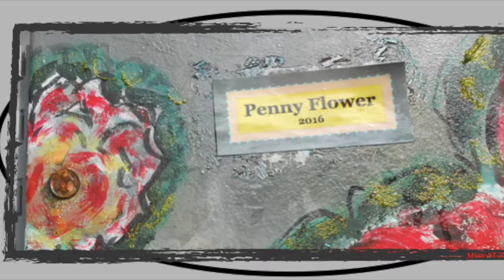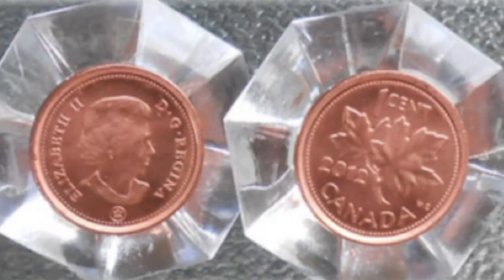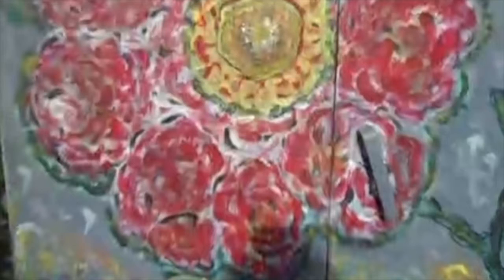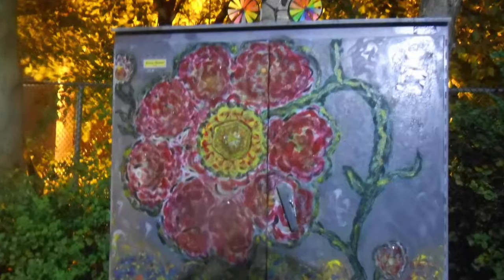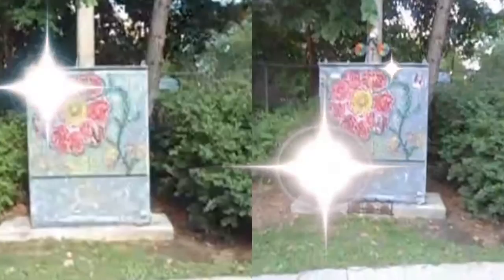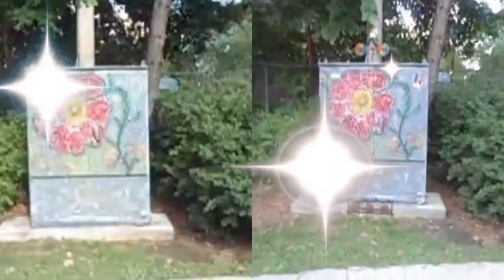Where can you find A PENNY FLOWER?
Looking for a Penny Flower?  It does exist.  Find it inside the Norman Jewison Parkette, in Toronto, CANADA...Yah!
Come and visit it, enjoy it, touch it...and MAKE A WISH!
Created by Miss-SUZETTE-Fun.com, for remembering our fading pennies, which were last minted in 2012.  "Lucky Pennies gleam at night!  Bring luck to everyone, in sight. If you find one, pick it up and count you luck...forward on."